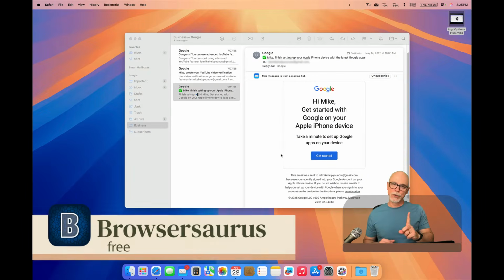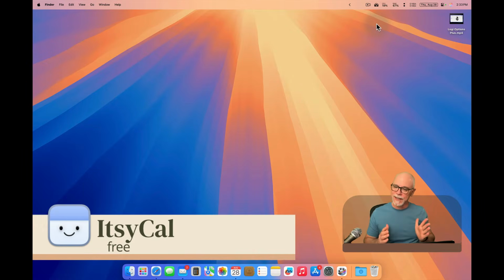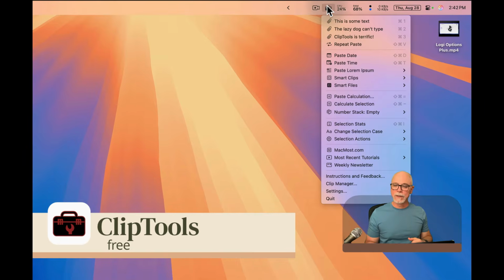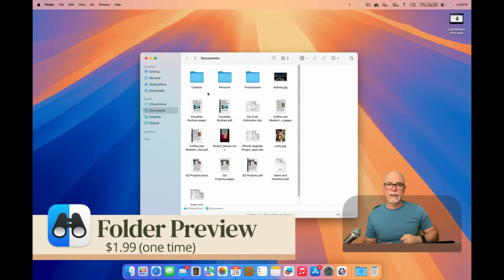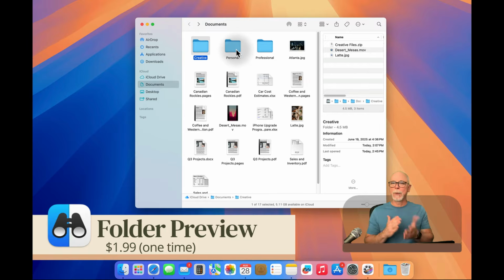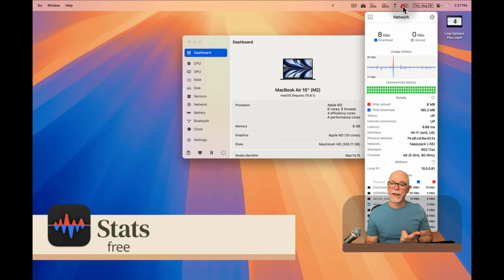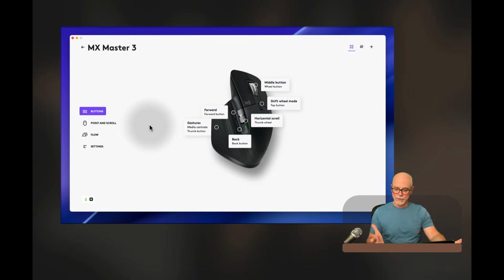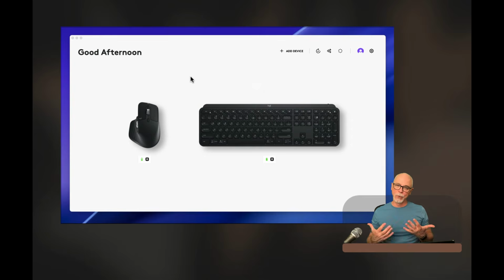My 6 Essential Free Mac Apps (and 2 to Avoid)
✨ Macs are great out of the box — but the right free apps can make them so much better. In this video, I’ll show you six of my favorite free (and almost-free) Mac apps that boost productivity, save time, and just make everyday workflows easier.

💻 The lineup includes:
👉 A smarter way to open links in the browser you actually want
👉 A clean calendar in your menu bar
👉 A simple clipboard manager you’ll wonder how you lived without
👉 A folder/ZIP preview tool (this one costs $2 — about the price of a candy bar 🍫)
👉 A lightweight system monitor
👉 A powerful way to unlock Logitech mice & keyboards

👉 Plus: a couple of honorable mentions, and two apps I recommend avoiding.

💡 Apps covered in this video:
(information valid as of Sept 1, 2025)
• Avoid: CCleaner and paid notch utilities

👉 What’s YOUR favorite free Mac app? Share it in the comments — I’d love to feature some of your picks in a future video.

⏱️ Chapters:
00:00 Intro
00:28 Browsersaurus
01:28 ItsyCal
02:14 ClipTools
03:39 Folder Preview
05:17 Stats
05:50 Logi Options
07:36 Honorable Mentions (Bartender, Downie)
08:52 Apps to Avoid (CCleaner, Notch Utilities)
10:33 Wrap-Up + Next Video